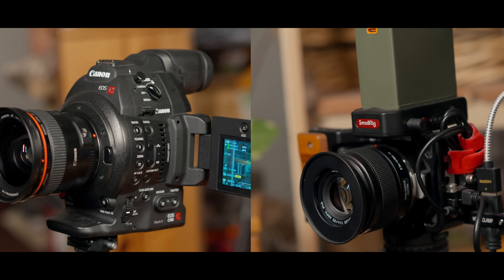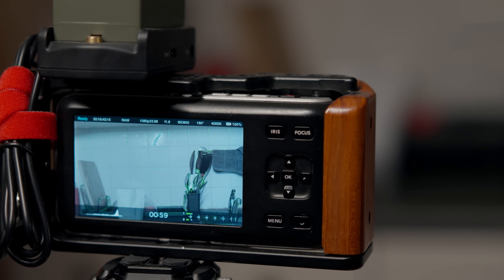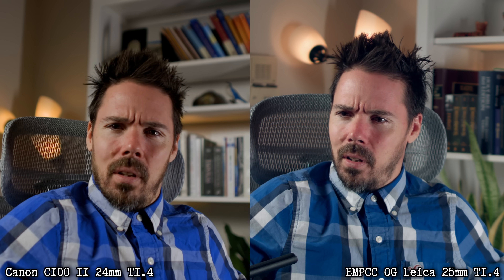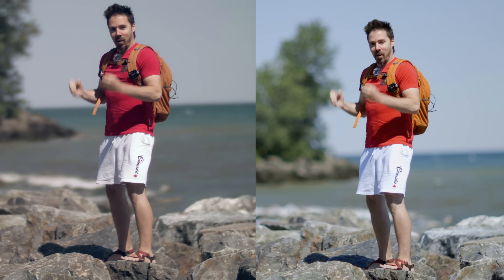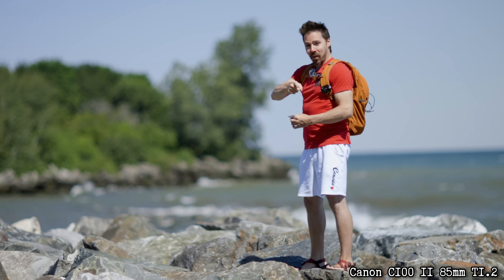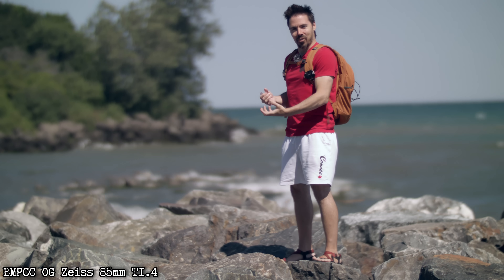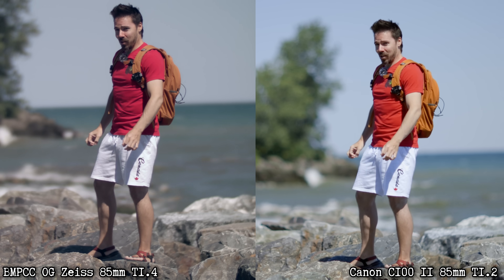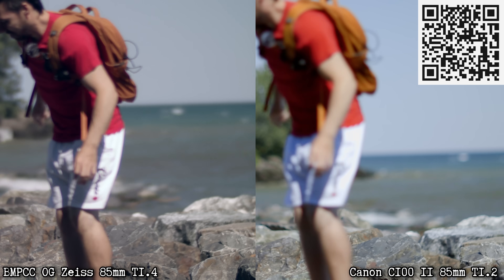Canon C100 Mark II vs BMPCC OG: Still The Best Cinema Cameras in 2024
The golden era of cameras took place between 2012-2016.  It's only been downhill since then.  Today we compare the legendary Canon C100 Mark II vs the original BMPCC OG.  The C100 has an 8MP aps-c crop sensor with built in ND's, oversampled 1080p 60p, dual pixel autofocus in a small center box, and only 8 bit files with c-log.  The Blackmagic pocket camera has a hilarious 2MP super 16 size sensor which records cinema DNG 12 bit raw.  Both camera HD only.  Very different sizes and use cases.

Canon C100 Mark II
Canon 24mm f1.4
Canon 85mm f1.2
BMPCC OG (links are in your spam folder)
Leica 25mm f1.4
Zeiss 85mm f1.4
Sony ZVE1
Zeiss 55mm f1.8